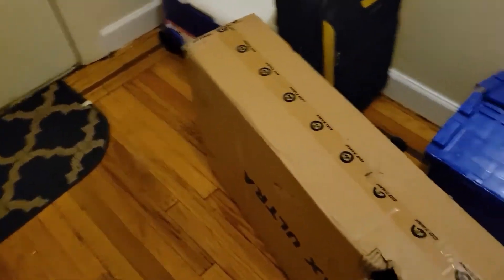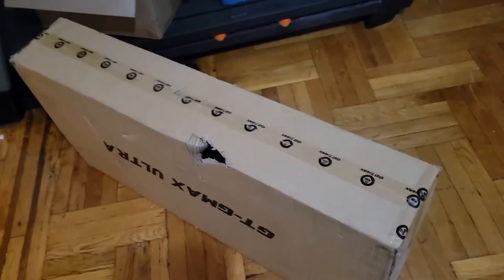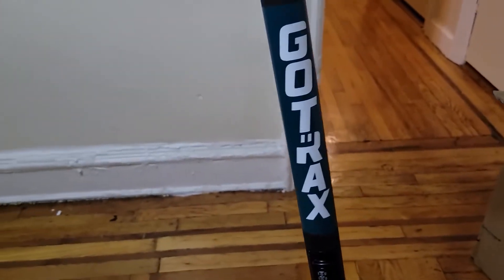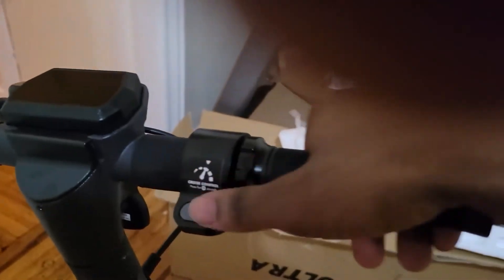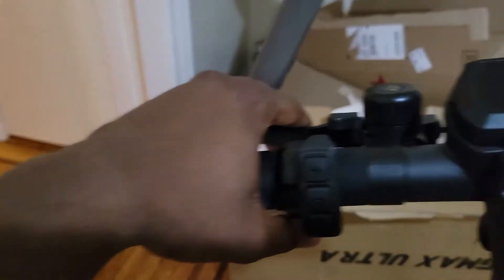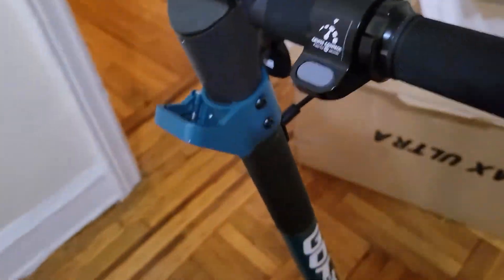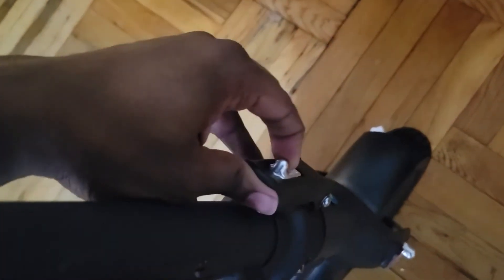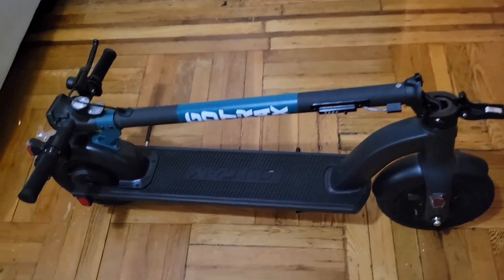Gotrax G Max Ultra Unboxing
Today i unbox the Gotrax G max Ultra!!